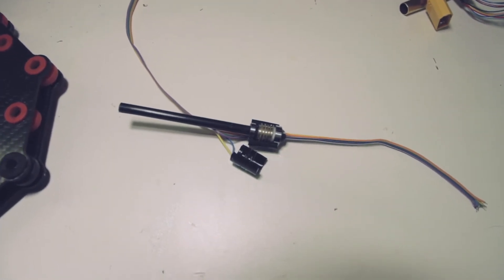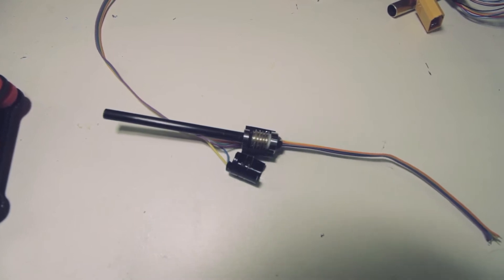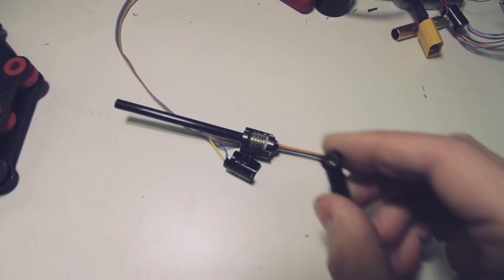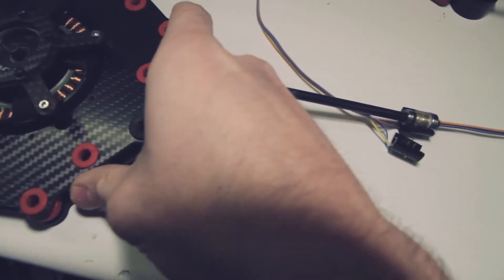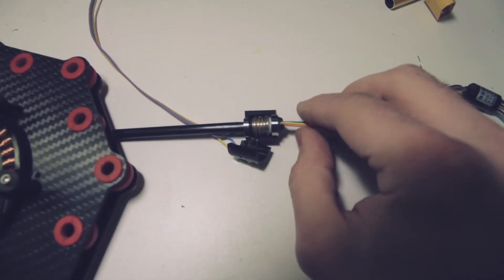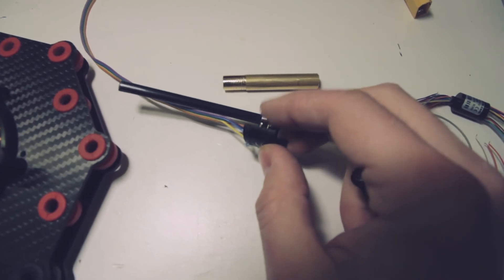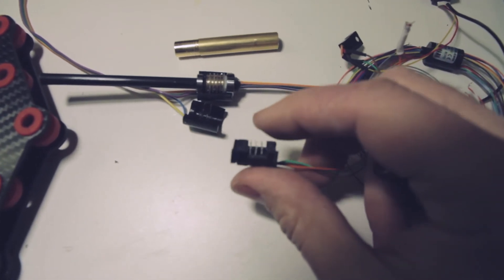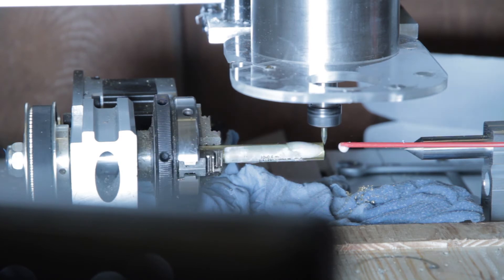Making a slipring with the CNC6040 4th axis for a brushless gimbal with AS5048A encoder PART1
First part of how i made a slipring to realize power and yaw-motor wire-pass-through while using magnetic encoders.
Next time i would probably go with through-hole encoders since this really took much time to build..